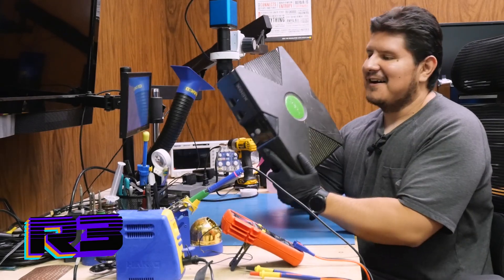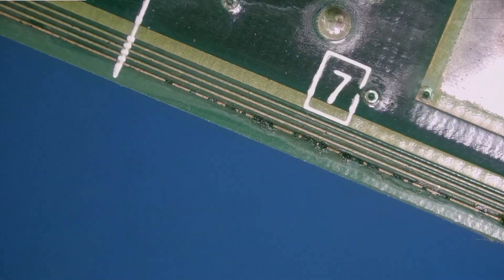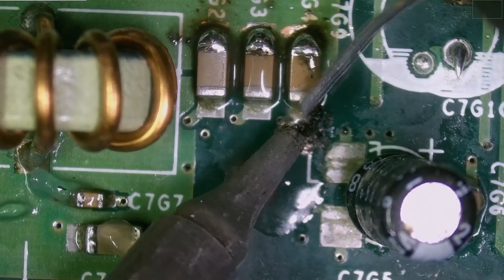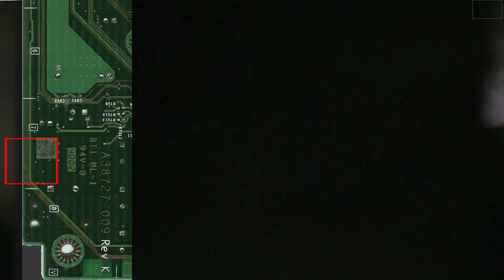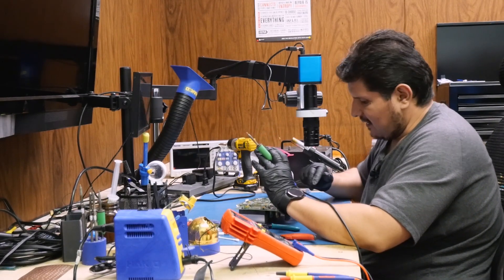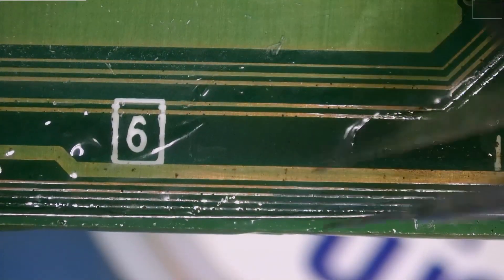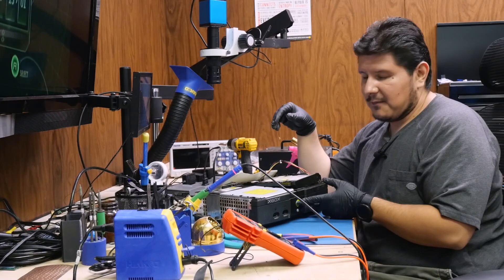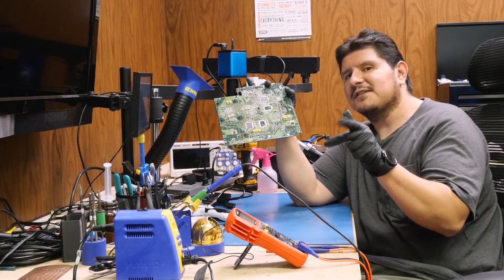Corroded Traces OG Original Xbox Clock Capacitor Trace Repair | No Power & Eject Button Not Working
In today's episode, we repair a haunted OG XBOX. We show you how to fix no power & eject button not working, which is due to a leaking clock capacitor. Rebuilding the traces will also resolve other similar power issues.

Have a device for repair?